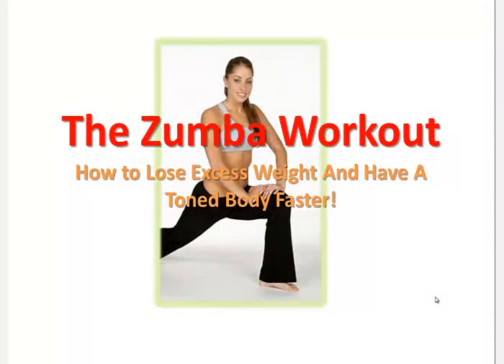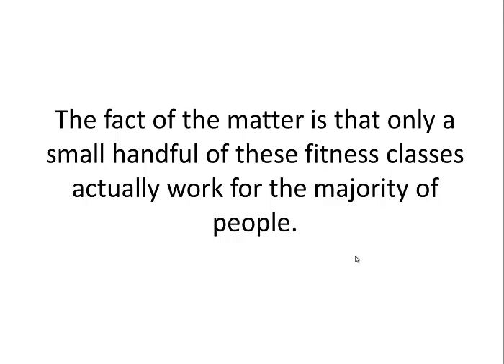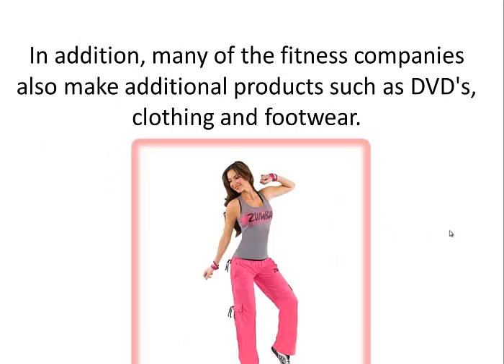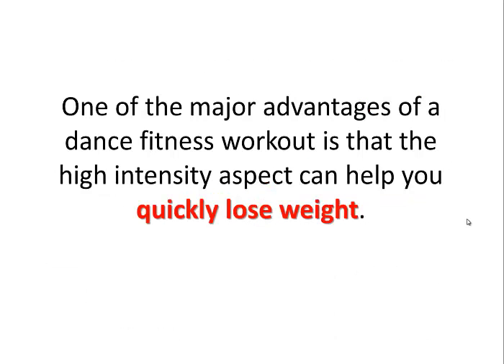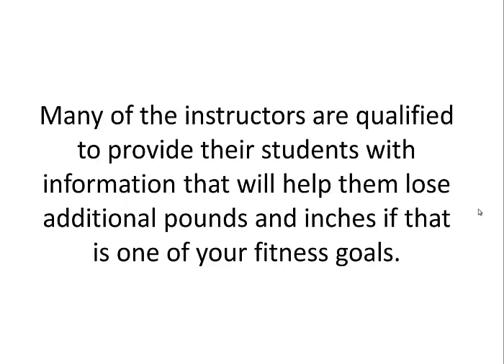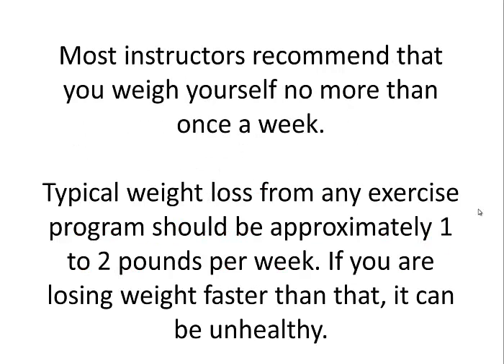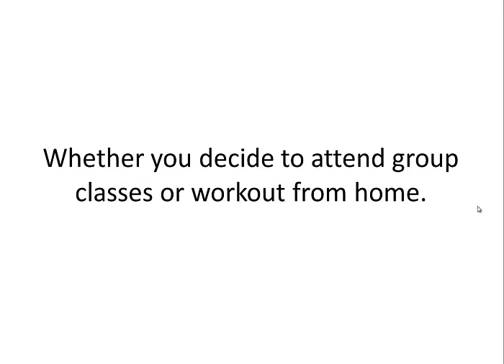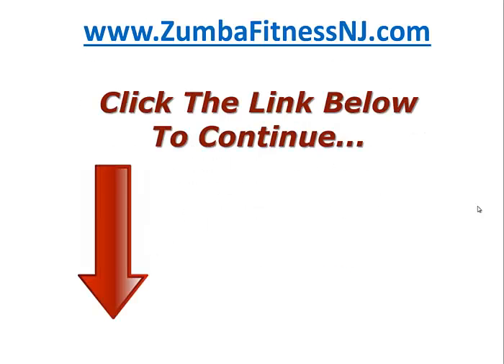How to Lose Weight with the Zumba Workout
How to Lose Weight with the Zumba Dance Workout

Perhaps like many men and women you put on a few pounds over the winter holidays. Well don't fret or worry because the Zumba dance workout will help you burn calories to the tune of up to 1000 calories per workout.

Many individuals have lost pounds and inches by following the Zumba workout and diet program. Whether you exercise at home or go to a Zumba class it doesn't really matter. As long as you stick to the step-by-step instructions provided in this video you will be able to shed inches and reduce your dress size.

For more information about Zumba,  success stories, how many calories do Zumba burn and Zumba weight loss examples please visit: